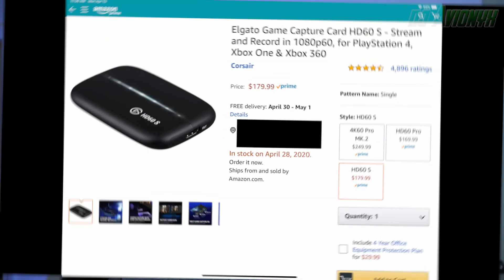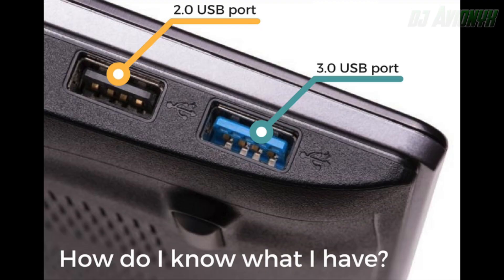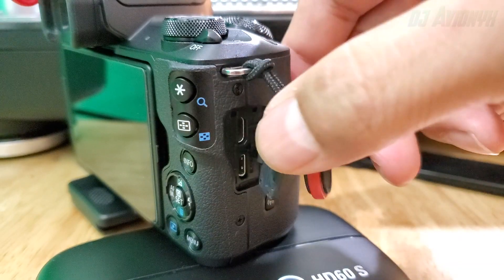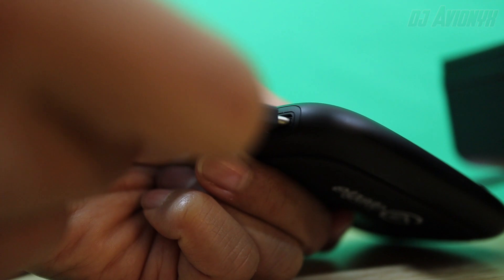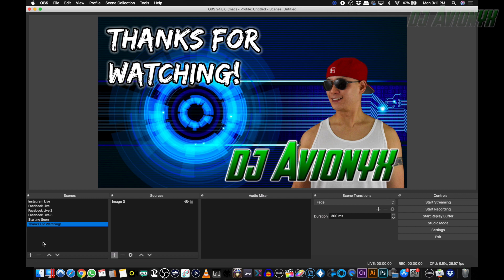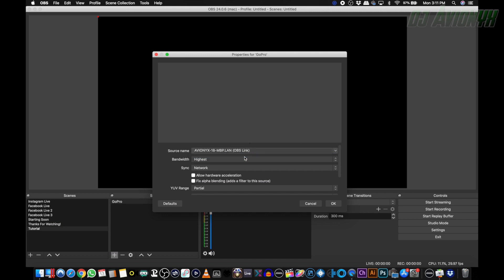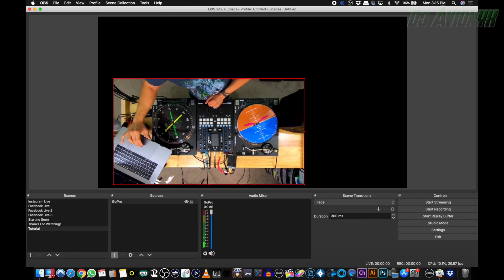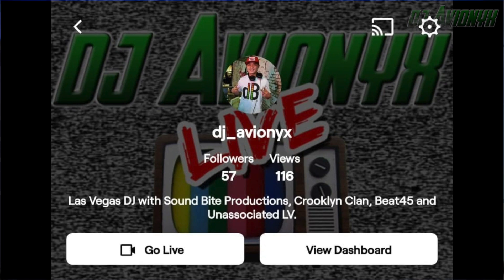How To Use Canon EOS M50 or GoPro Hero 7 Black as an OBS Studio Webcam || NDI SOURCE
Trying to use your Canon EOS M50 or GoPro Hero 7 Black action camera as a webcam to live stream? You found the right tutorial video! The broadcasting application in use is OBS Studio and I will be explaining how to set this all up on my 2018 MacBook Pro.

How To Use Your Smartphone As A Webcam NDI Source In OBS Studios + Crash Fix || Tutorial

El Gato HD60S Capture Card
Micro HDMI to HDMI Cable